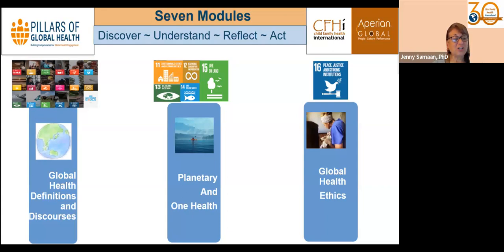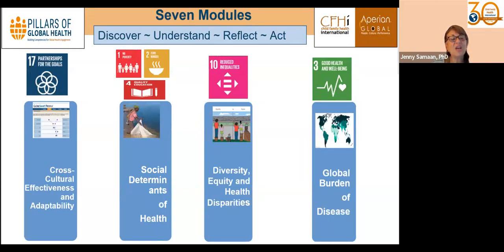Pillars of Global Health Module Highlight: Global Health Ethics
Building on CFHI's 30+ years of expertise in ethical community-based global health educational programs, CFHI and Aperian Global are very pleased to announce the launch of Pillars of Global Health, a series of online modules for students and academic institutions. The full set of self-paced, fully asynchronous modules take an average of 8-10 hours to complete. The modules can be used by individuals or purchased by academic institutions and embedded into classes, pre-departure trainings, Global Health Tracks, and more. Upon successful completion of the modules and comprehensive quiz, students will receive a certificate.